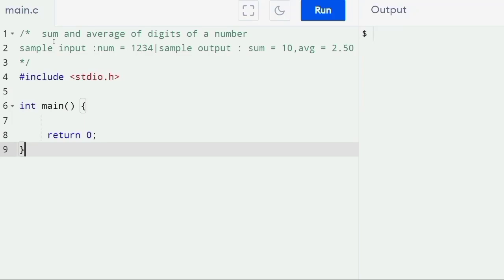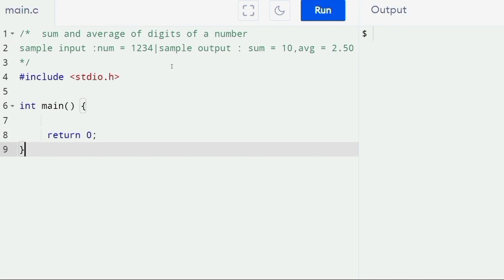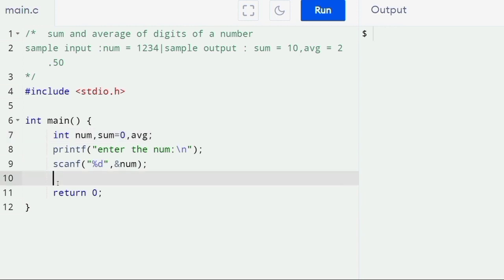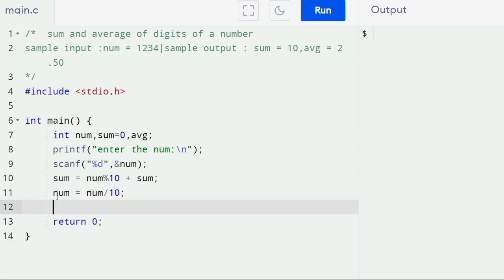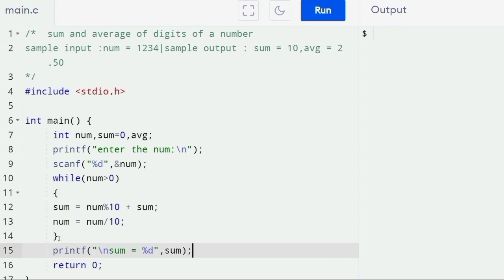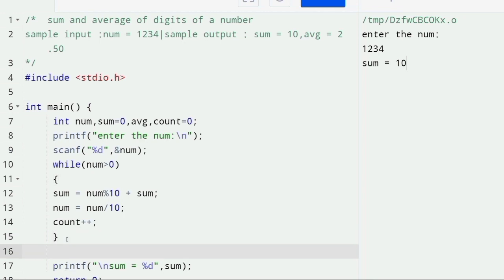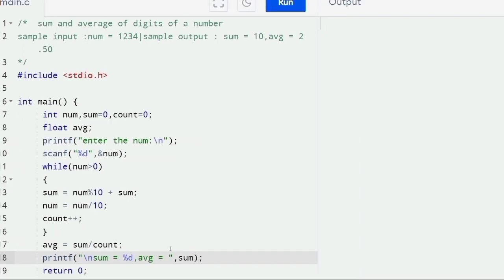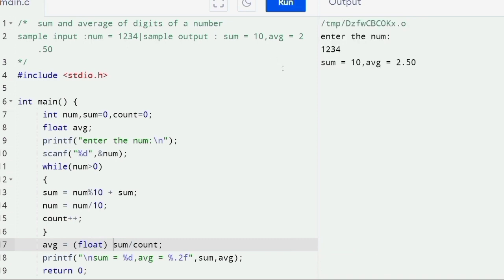sum of digits of a number in c | average of digits of a number | placement preparation series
Topics discussed :
c program to find sum of digits of a number
average of digits of a number

playlists available :
C language
Basic electrical engineering
aptitude

channel on
content on Engineering , placement preparation and competitive exams

Queries solved :
sum of digits of a number in c using for loop
write a c program to find sum of digits of given number
write a c program to calculate the sum of digits of a number
c program to find product of digits of a number